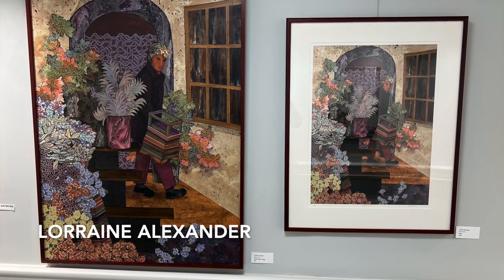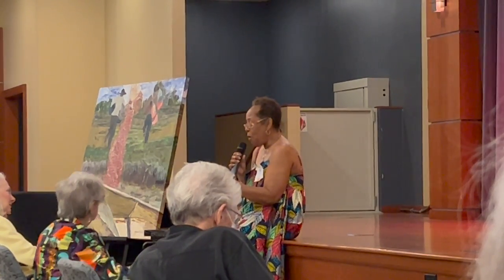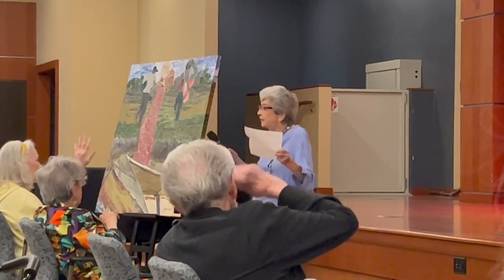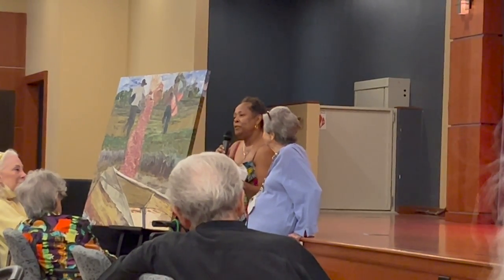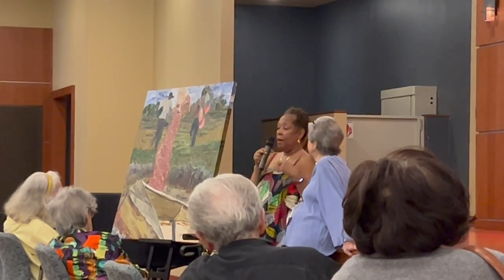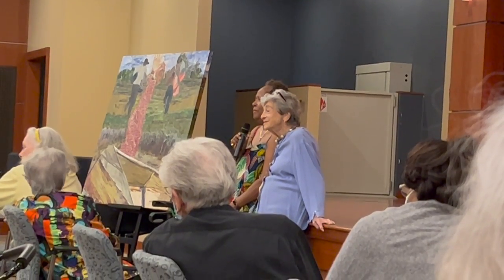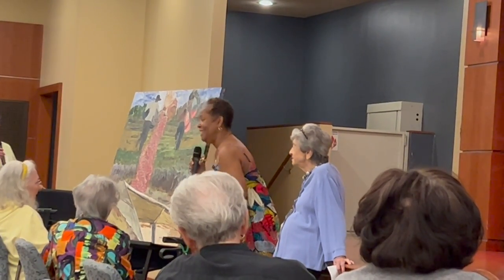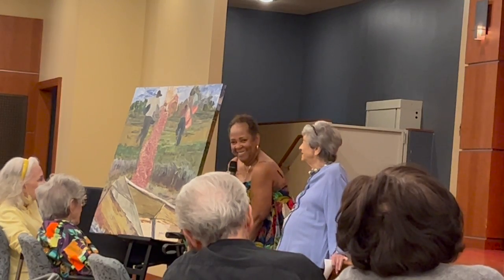Lorraine Alexander and Yolanda Ward – 2022 Collage Exhibition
Collage artists Lorraine Alexander and Yolanda Ward spoke about their artistic processes at the opening of their exhibition in the Rydal Park Art Gallery on September 17, 2022.

Artists:
Lorraine Alexander

Filmed and Edited by:
Toby Tieger